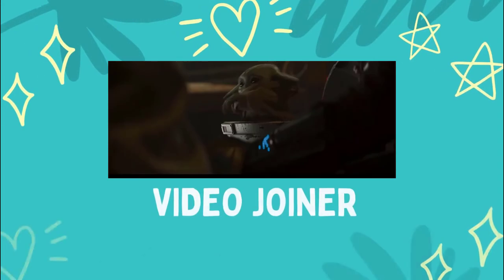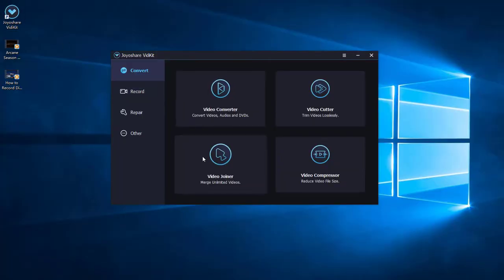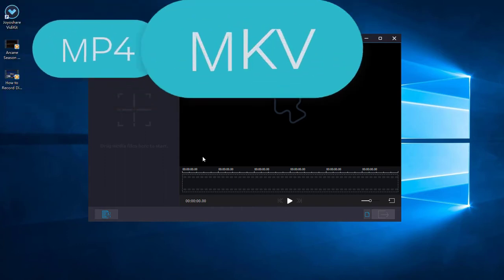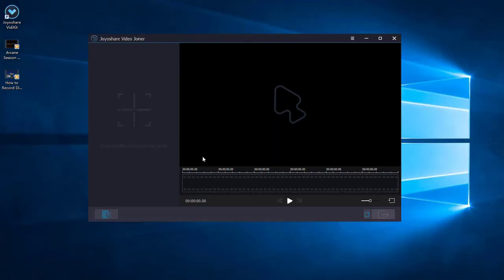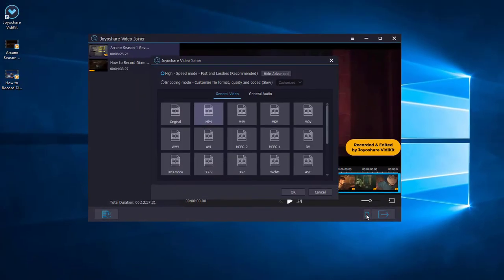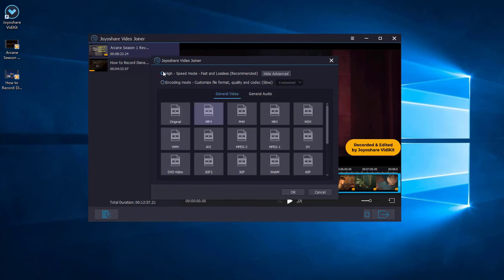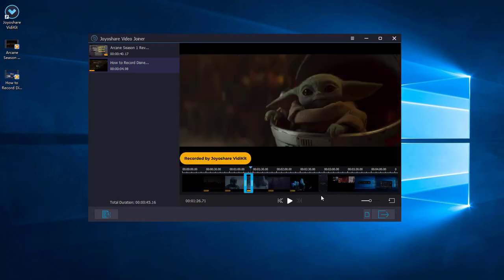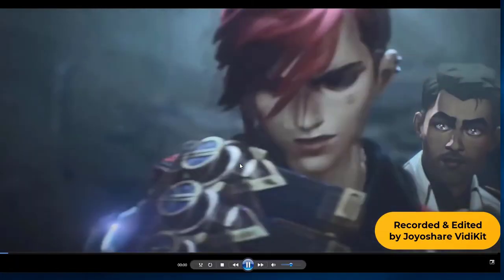Best Way to Combine Videos into One Losslessly | Joyoshare VidiKit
How to combine videos into one losslessly? In this video, I'll show you how to do it by using Joyoshare VidiKit.